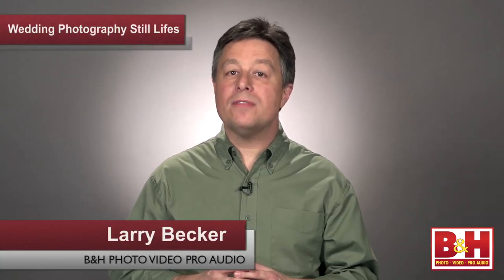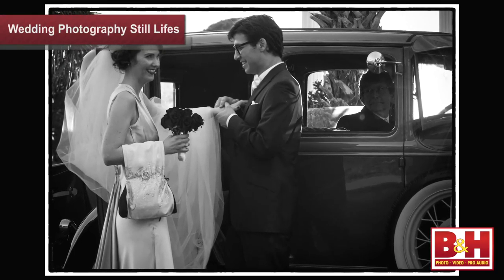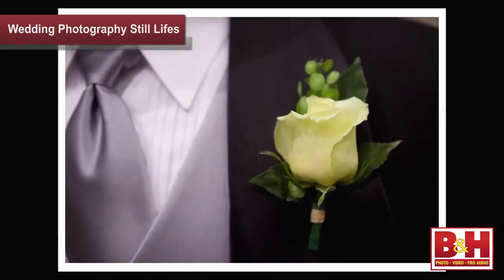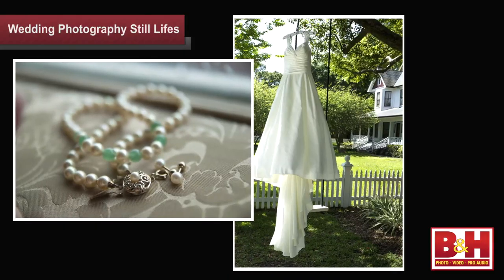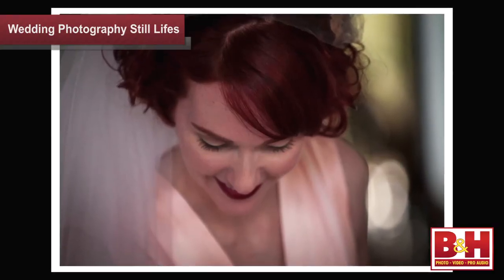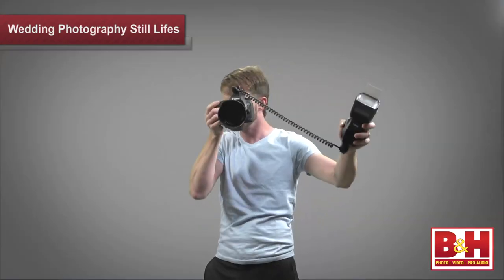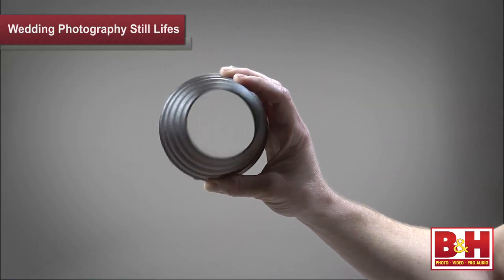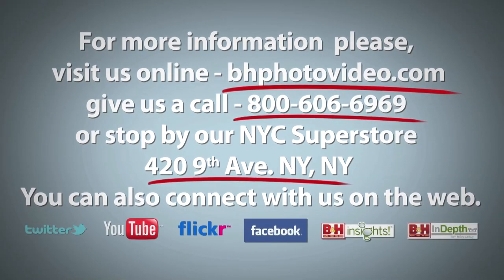An Educational Overview of Still Lifes at Weddings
This video is an educational overview of still life photography as part of wedding event photography.

Impact Reflectors